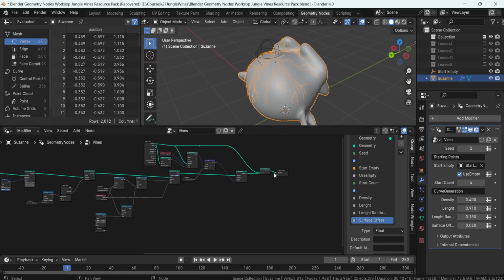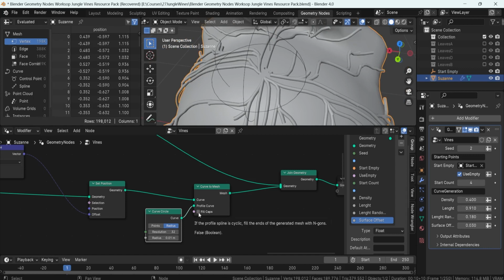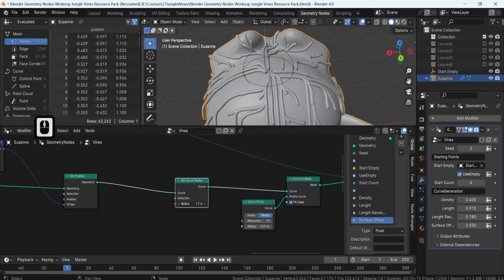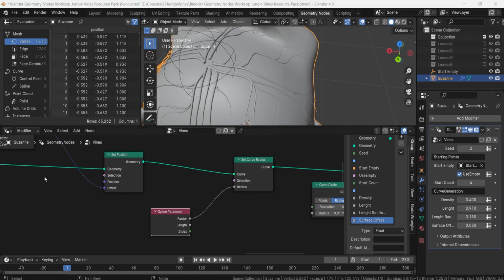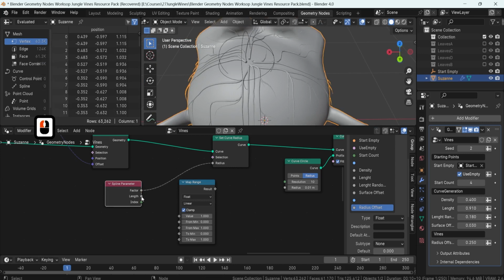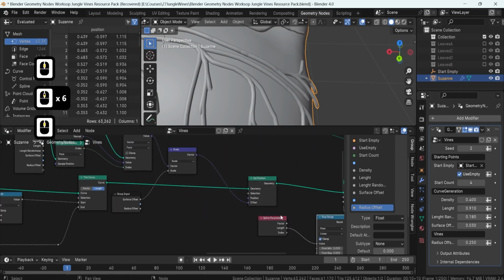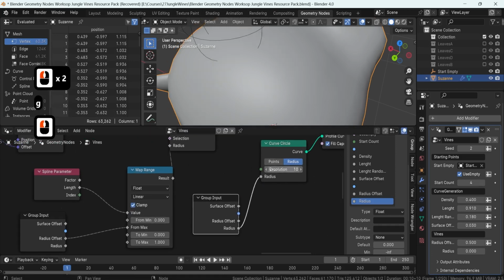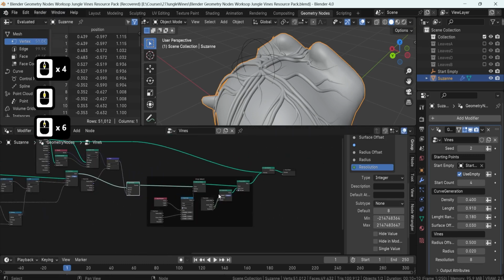11 Vine Mesh Parameters and Scaling in Blender